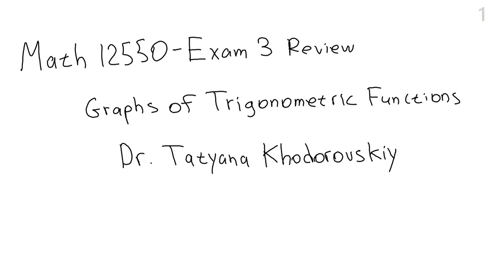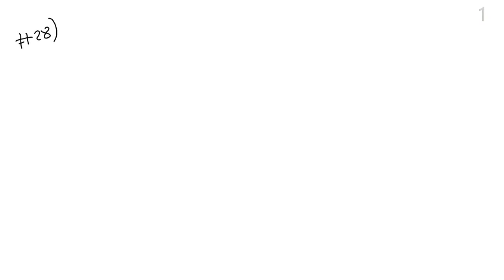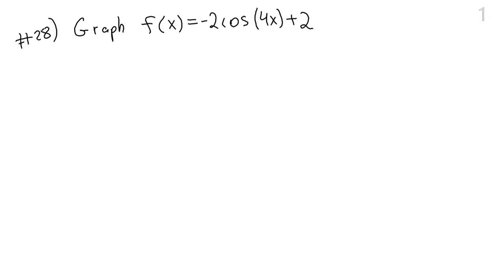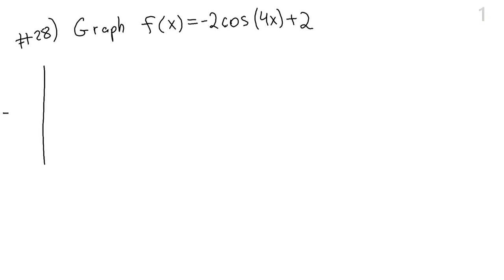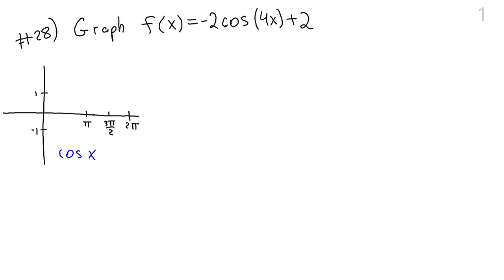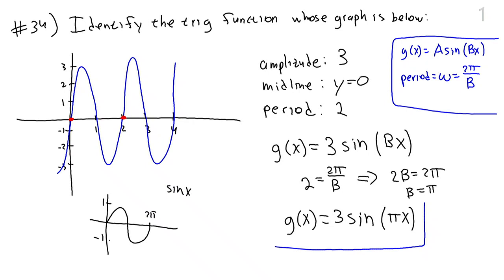Math12550 Exam3 Review Part 2 of 6: Graphs of Trigonometric Functions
Math12550 Precalculus
Exam 3 Review Part 2 of 6 : Graphs of  trigonometric functions
Dr. Tatyana Khodorovskiy